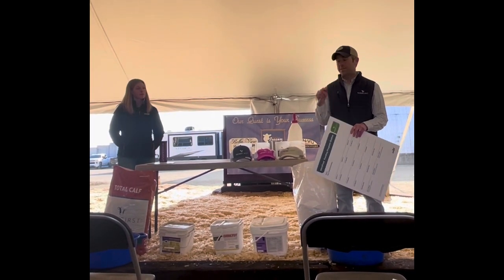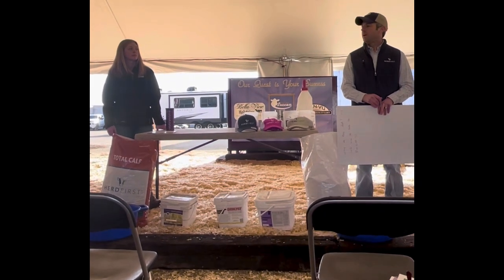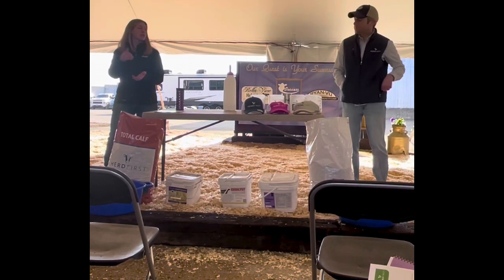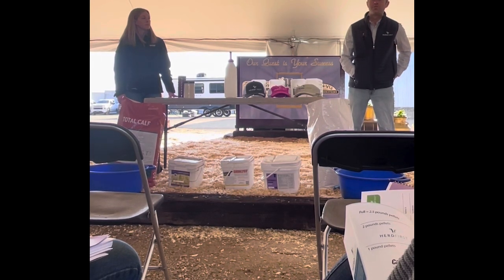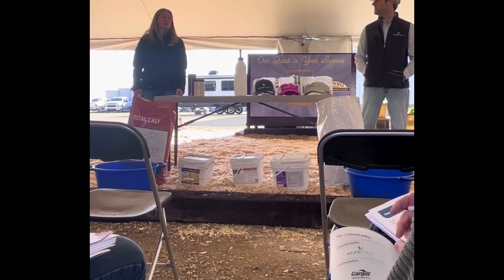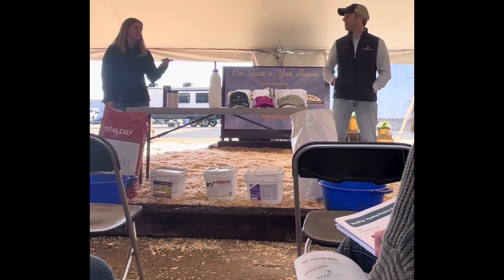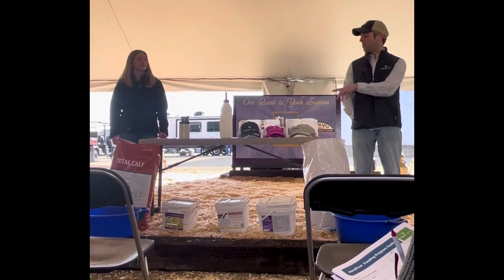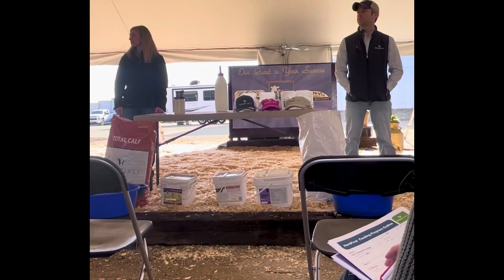Feeding for showring success!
📲By Request 📲

Feed for showring success was presented by Josh Hushon and Dr. Crystal Prom with Cargill the morning of our sale. We had multiple requests for a video of the workshop and we’re happy to share it. Learn how to feed your show heifers and help them reach full showring potential 🔥 🏅